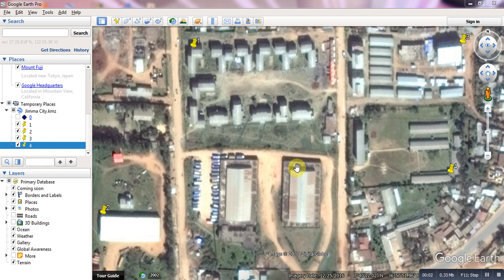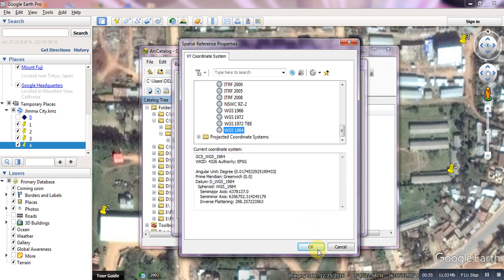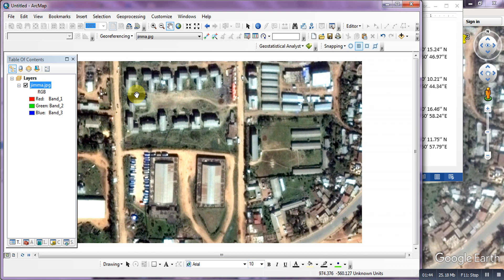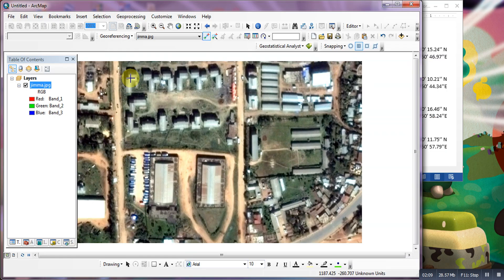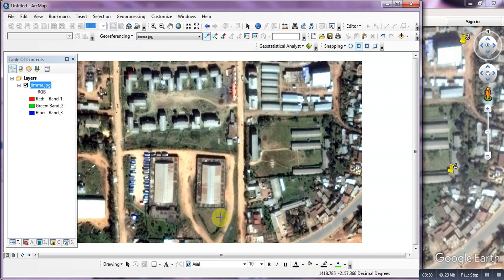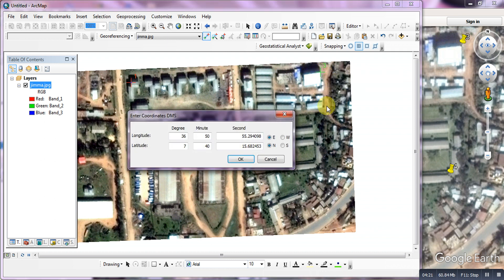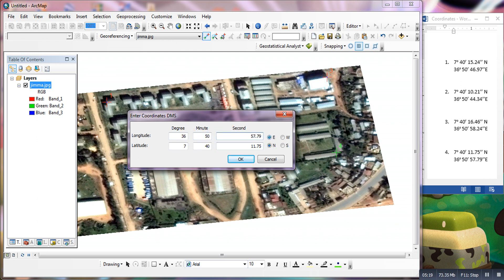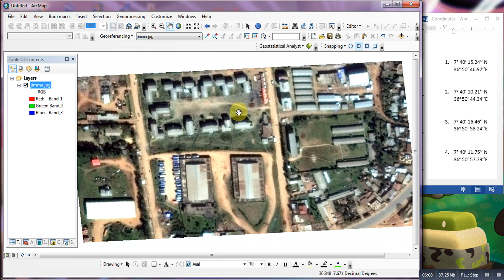Georeferencing High Resolution Satellite Imagery using ArcMap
In this video, I have included the steps required to georeference high-resolution satellite Imagery from Google Earth Software.